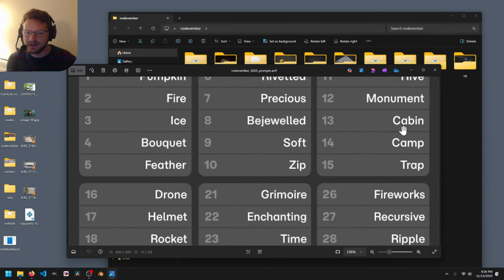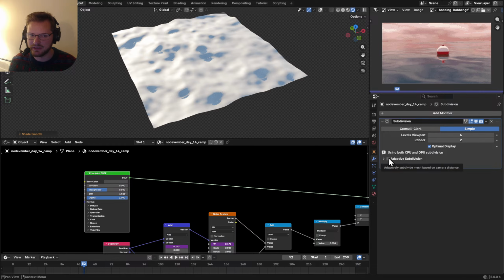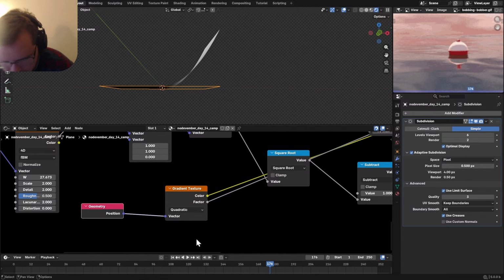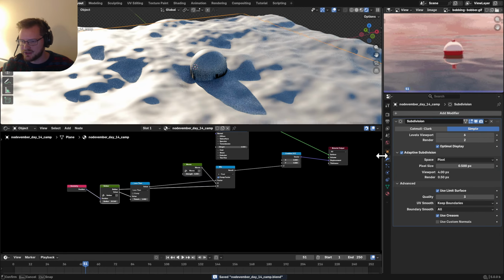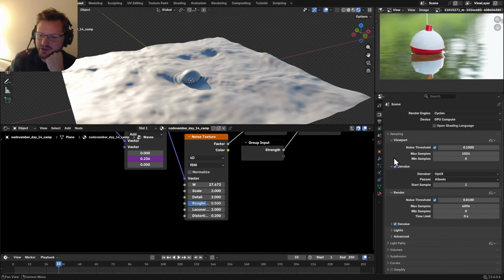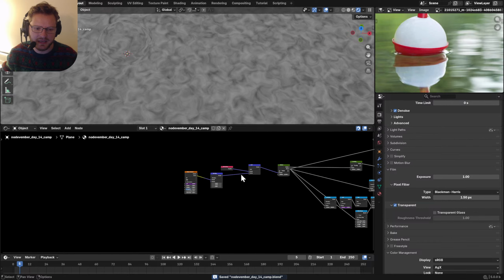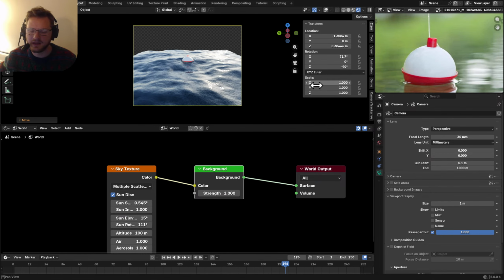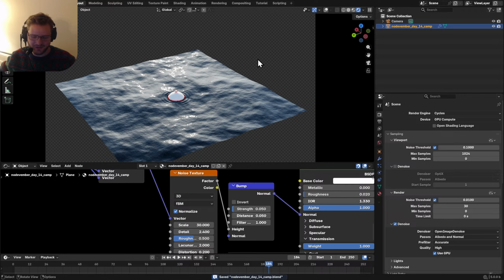Blender 5.0 Shader Nodes // Nodevember Day 14 - Camp